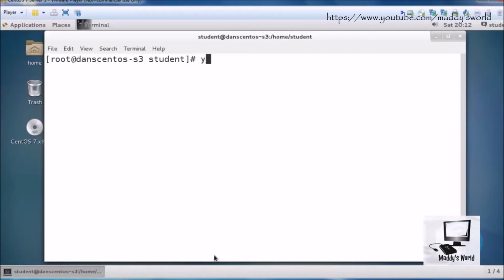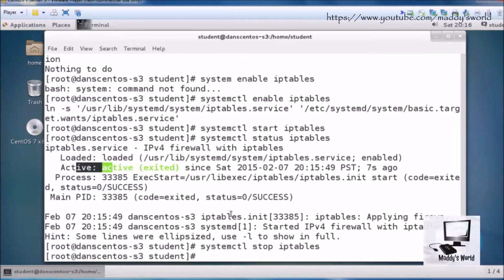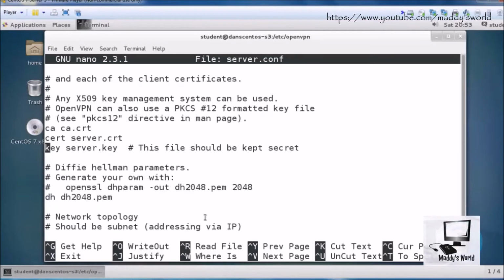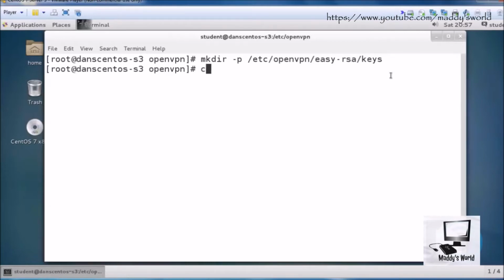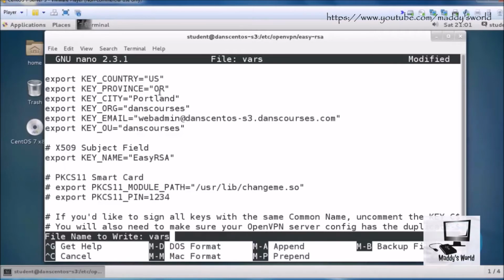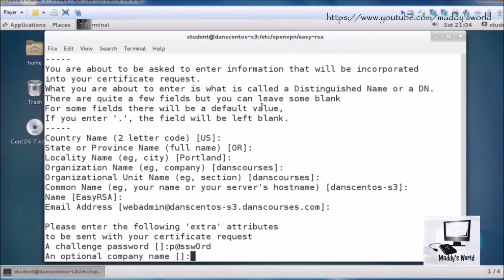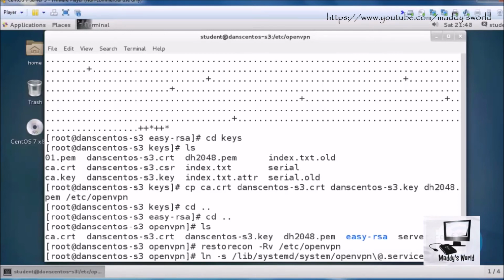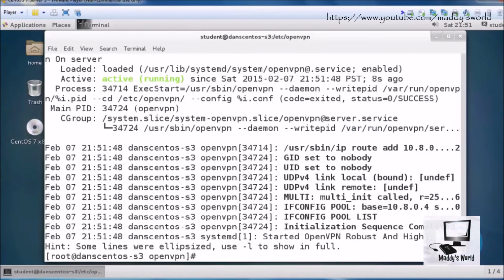2. Networking : How To Setup and Configure an OpenVPN Server on CentOS 7 | Part 2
How To Setup and Configure an OpenVPN Server on CentOS 7
We're going to install and configure OpenVPN on a CentOS 7 server. We'll also discuss how to connect a client to the server on Windows, OS X, and Linux.

OpenVPN is an open-source VPN application that lets you create and join a private network securely over the public Internet.

Prerequisites
You should complete these prerequisites:
CentOS 7 Droplet root access to the server (several steps cannot be completed with just sudo access)
Domain or subdomain that resolves to your server that you can use for the certificates.